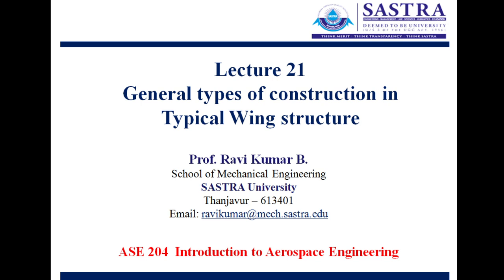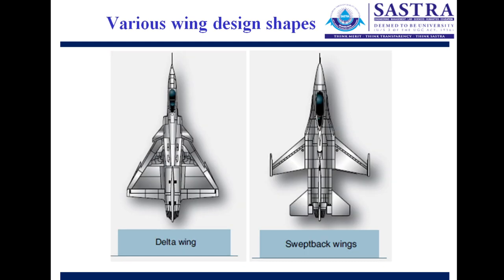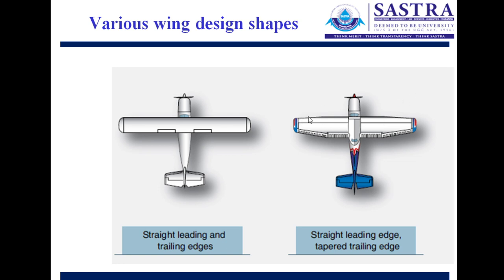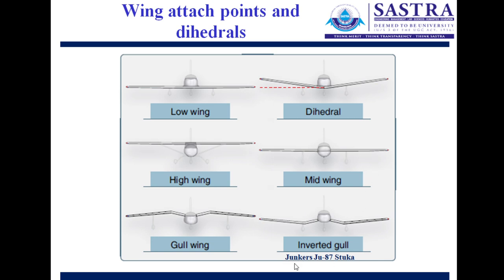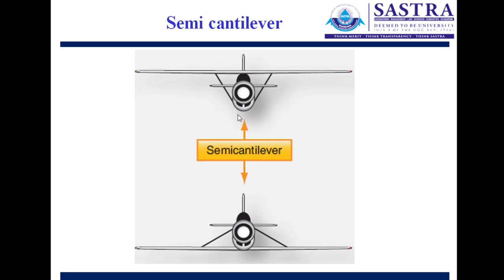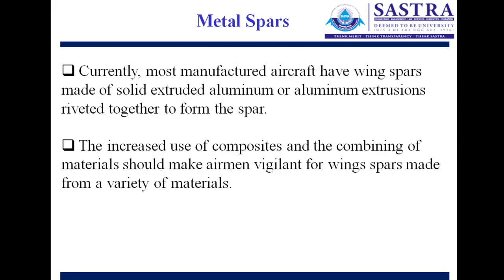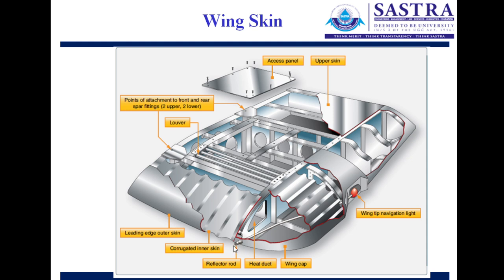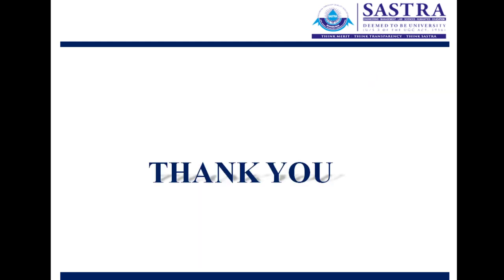General Wing Construction// Ribs & Spar// Stringers //Semi-Monocoque design // Wings Airframe Design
This lecture consists of: - Concept of Ribs, spars, and stringers, - Different types of wing designs
- Construction of wings (Geometry), - Wings AIrframe design, - General wing construction, ribs & spars. - stringers